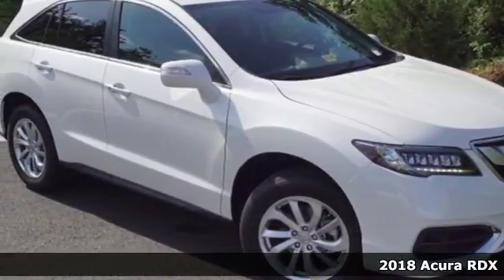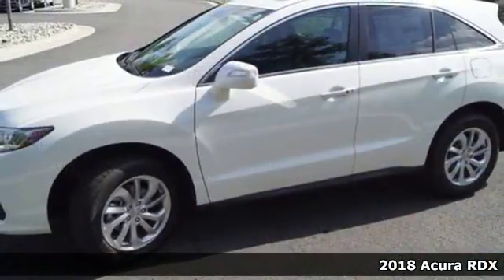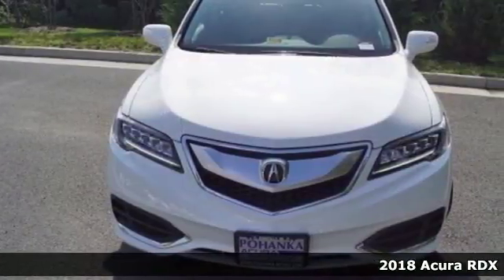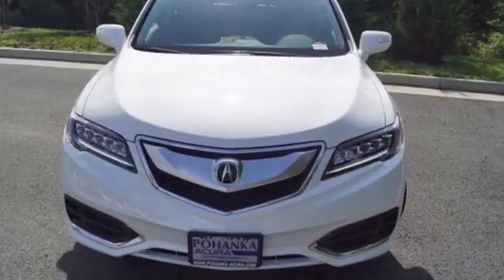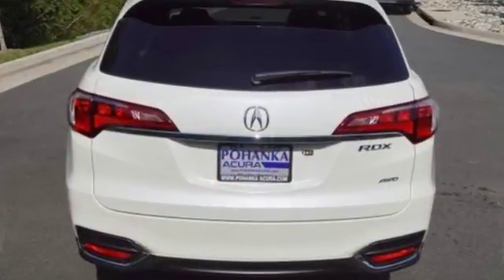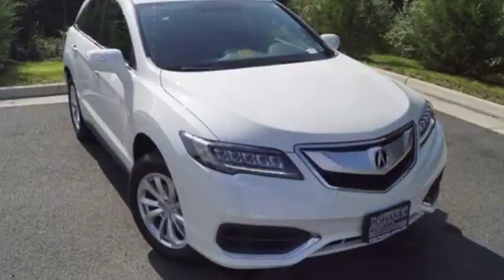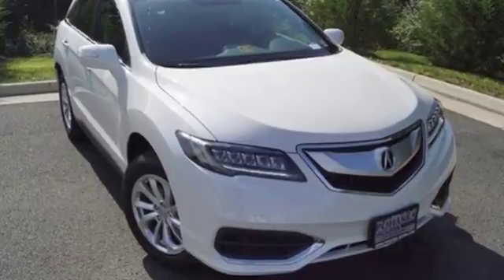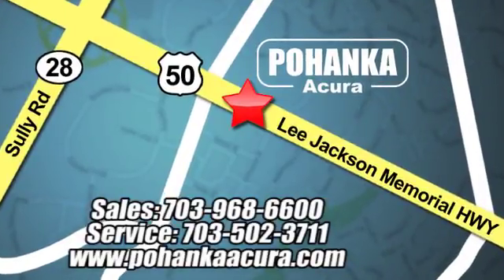New 2018 Acura RDX Chantilly VA Acura Washington-DC, DC JL006807 - SOLD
Year: 2018
Make: Acura
Model: RDX
Trim: Base
Engine: 3.5L V6 SOHC i-VTEC 24V
Transmission: 6-Speed Automatic
Color: White
Interior: Ebony
Stock #: JL006807
VIN: 5J8TB4H3XJL006807
White diamond with leatherette trimmed ebony interior, heated front seats, V6 power, AWD, power moon roof, satellite radio, and much more. All prices exclude taxes, title, license, and dealer processing fee of $699.00. Published price subject to change without notice to correct errors or omissions or in the event of inventory fluctuations. All features not on all vehicles. Vehicles shown are for illustration purposes only. MPG is based on 2016 EPA mileage ratings. Use for comparison purposes only. Your actual mileage will vary, depending on how you drive and maintain your vehicle, driving conditions, battery pack age/condition (hybrid only), and other factors. MPG is based on 2017 EPA mileage ratings. Use for comparison purposes only. Your mileage will vary depending on driving conditions, how you drive and maintain your vehicle, battery-pack age/condition (hybrid only), and other factors.

Address:
13911 Lee Jackson Highway